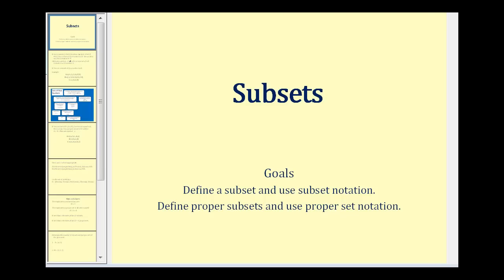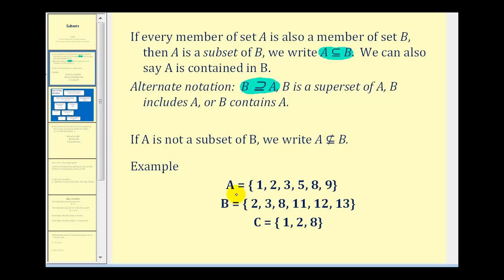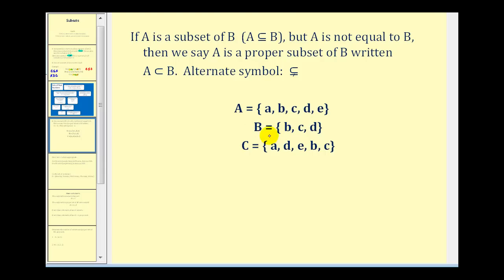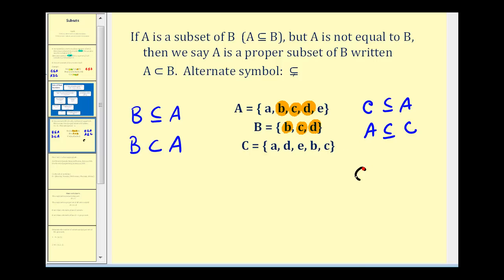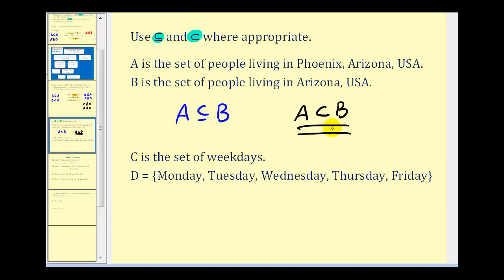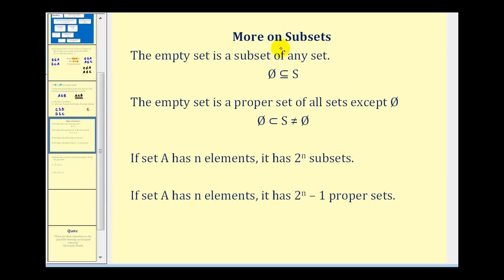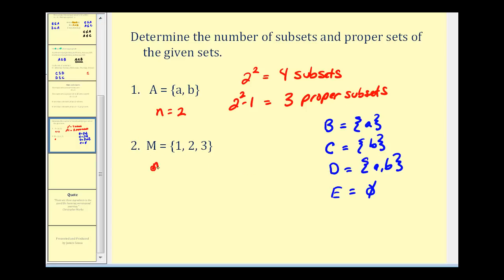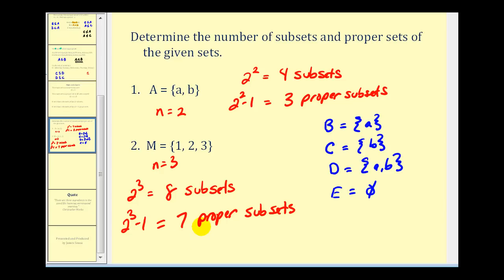Introduction to Subsets (new version available)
This video defines and give the notation used for subsets and proper subsets.
The new version fixed an error in the audio.